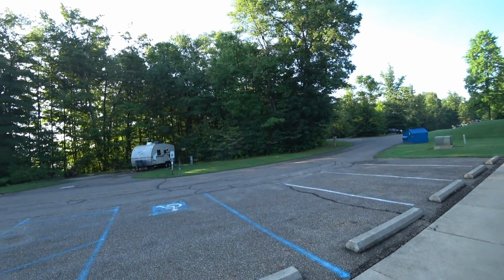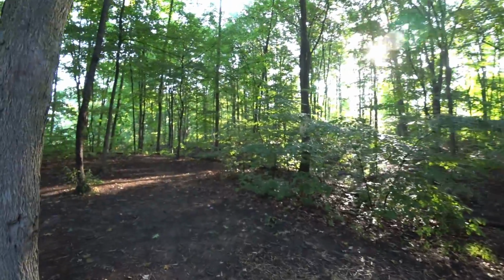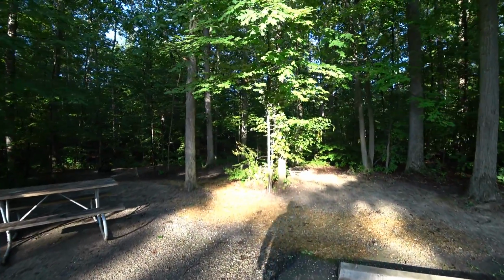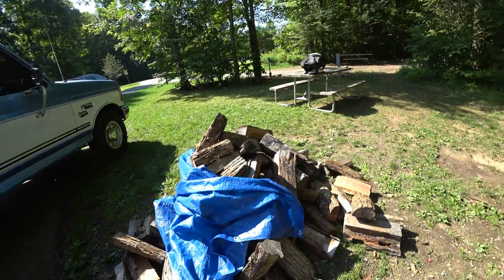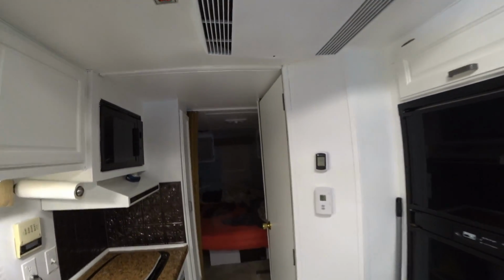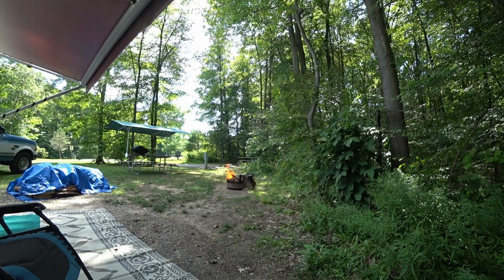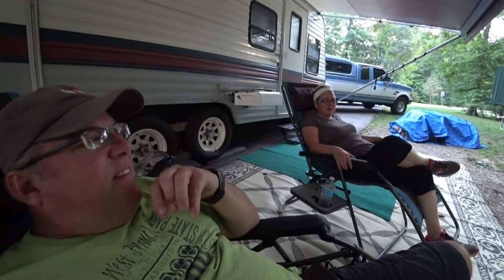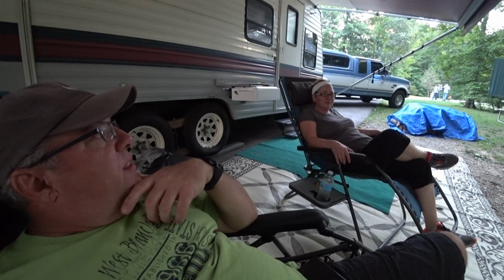West Branch 2018 Day 2 Great Sites